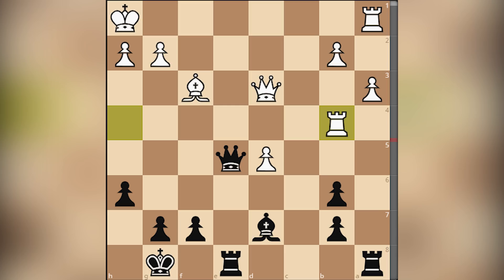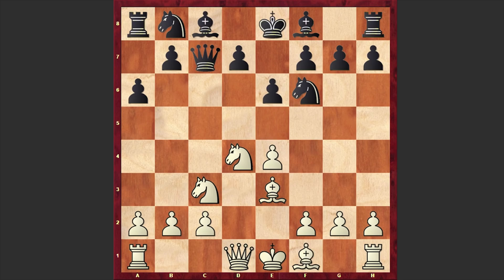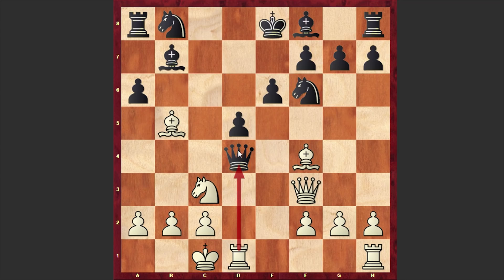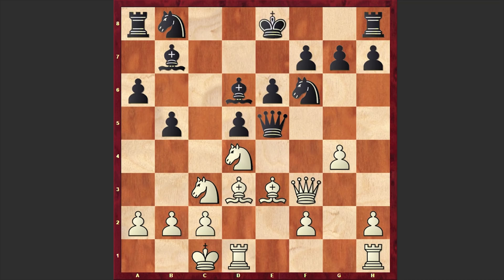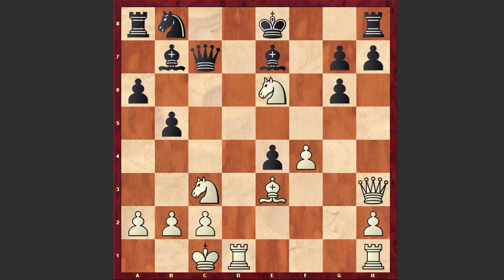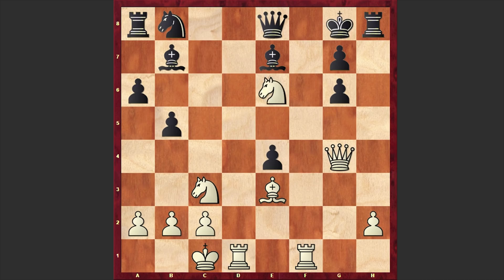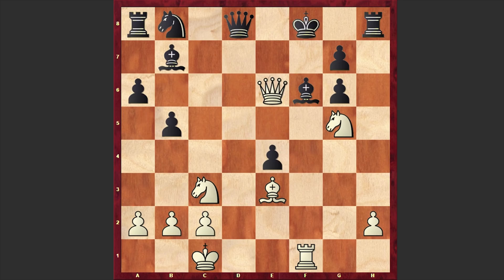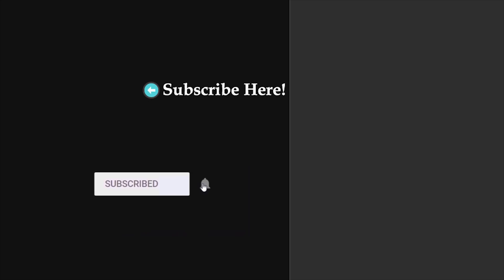Yes, This Is A Combination Which You Should See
Lubomir Kavalek vs German Khodos
Rumania (1965), Sinaya
Sicilian Defense: Kan. Knight Variation (B43)
1. e4 c5 2. Nf3 e6 3. d4 cxd4 4. Nxd4 a6 5. Nc3 Qc7 6. Be3 Nf6
7. Bd3 b5 8. e5 Qxe5 9. Qf3 d5 10. O-O-O Bd6 11. g4 Bb7
12. Qh3 Be7 13. f4 Qc7 14. g5 Ne4 15. Bxe4 dxe4 16. g6 fxg6
17. Nxe6 Qc8 18. f5 Kf7 19. fxg6+ hxg6 20. Rhf1+ Bf6 21. Ng5+
Kg8 22. Rd8+
 1-0